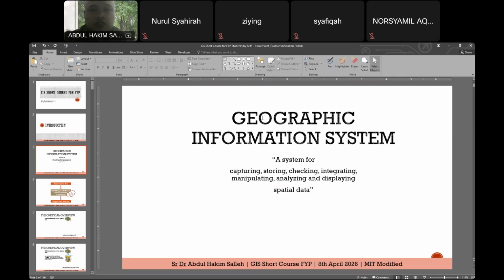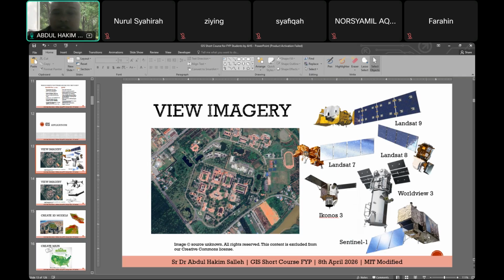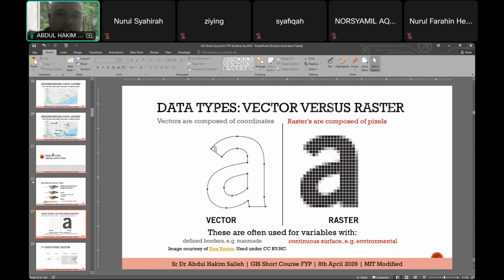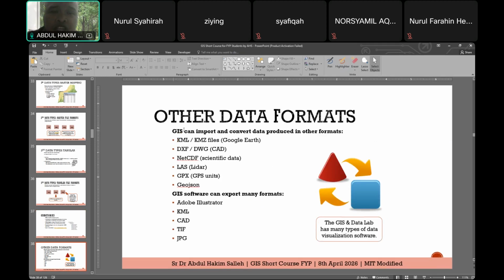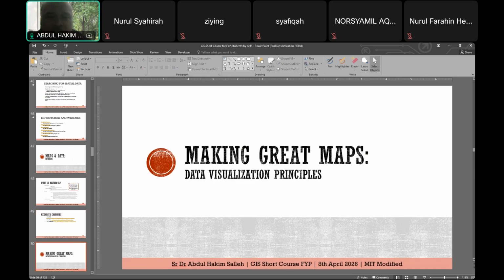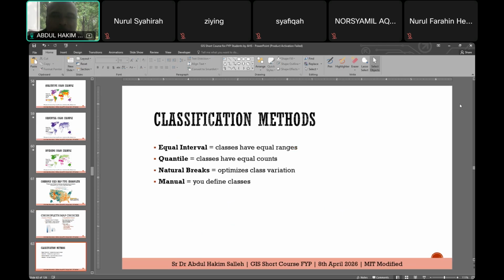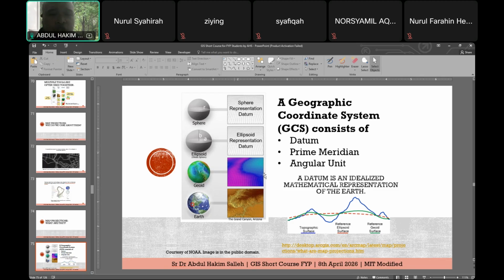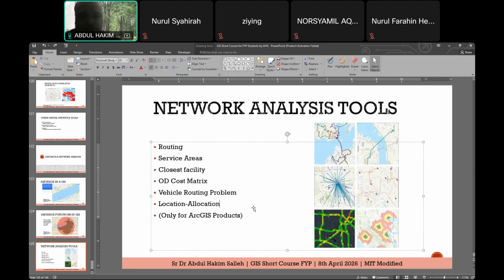FYP GIS Short Course Part 1 By AHS, 2026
Quantum GIS